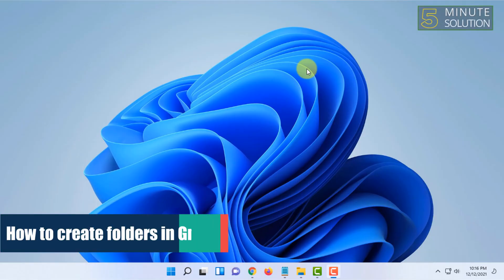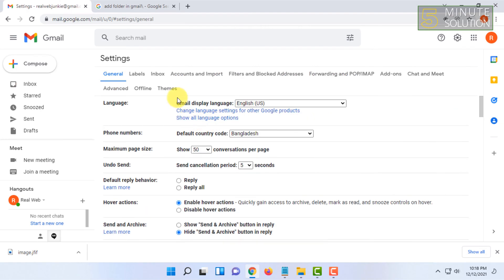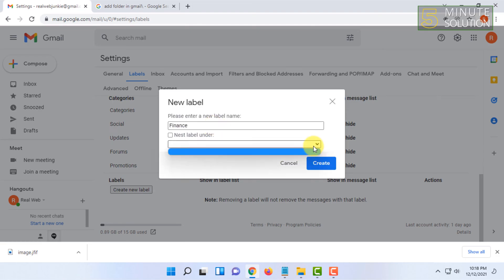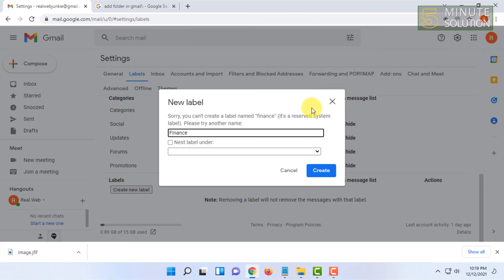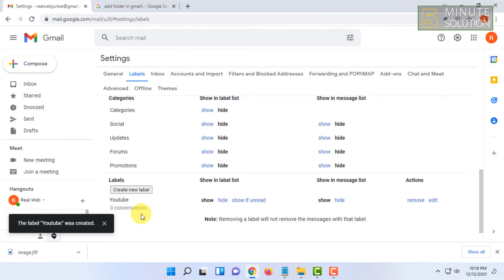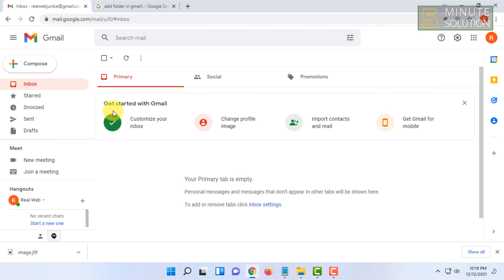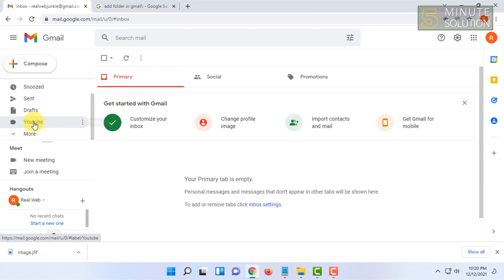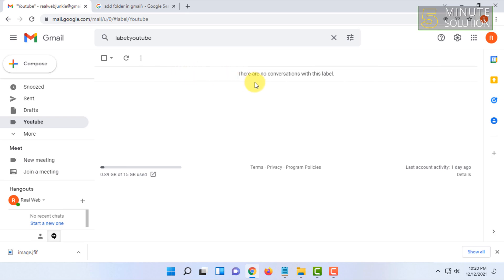How to create folders in gmail 2024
How to create a folder in Gmail on desktop
Go to the Gmail website. ...
Click the gear-shaped Settings icon at the top-right of the screen, then select See all settings. ...
In the Labels tab, scroll down to the Labels section and click Create new label.
Enter the name of the label you want, then click Create.

▼ Related Keywords ▼

"how to create a folder in gmail on android"
"how to create a folder in gmail for specific emails"
"how to move emails to folders in gmail"
"how to create folders in gmail app on iphone"
"how to create a folder in gmail on mac"
"why cant i create a new folder in gmail"
"gmail folders vs labels"
"create rules in gmail"